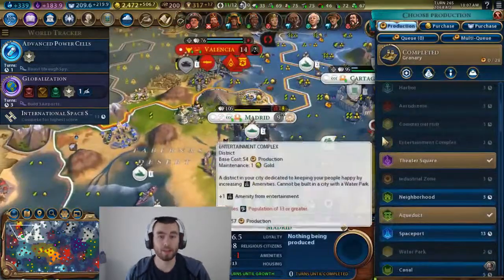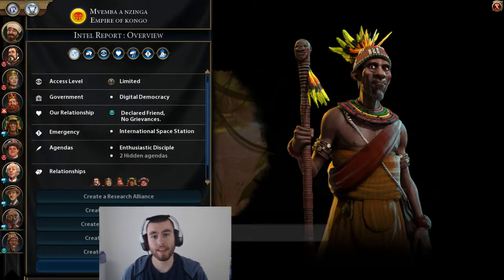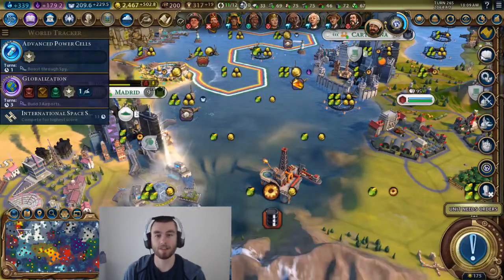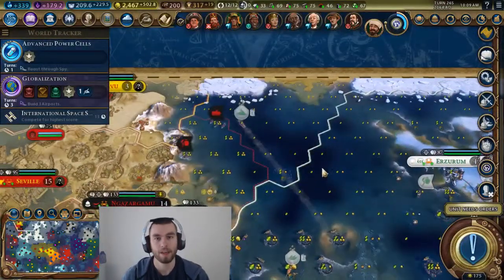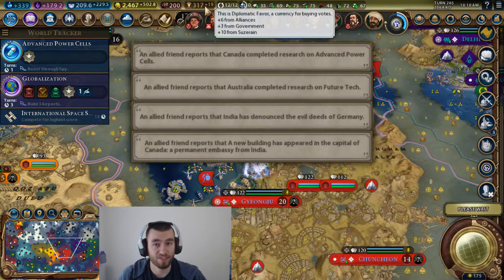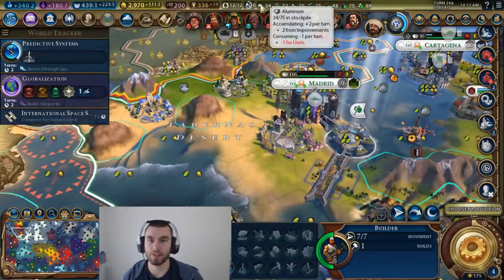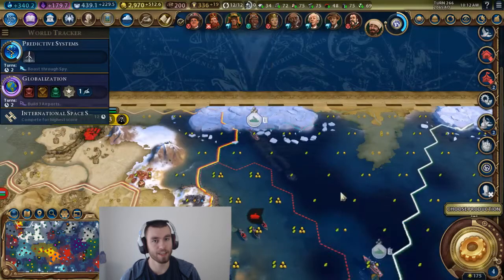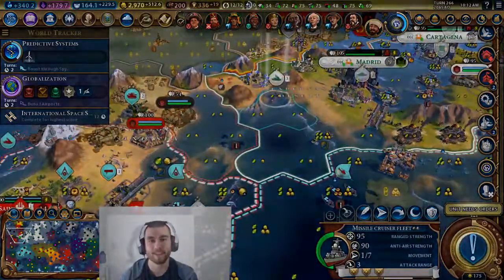Should Wonders Replace Tiles? - Civ 6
Anyone who has ever built a wonder in Civilization 6 knows that, when you do build a wonder, it replaces the tile.

This feature, in my opinion, is really cool, and I like it.  It adds an extra level of not only risk, because you might be tearing down an improvement or forest, but also lowers the reward a little.  I know that sometimes I want to build a wonder but it covers a tile that would give me a lot of food or production.  I think that replacing tiles was a really good idea.